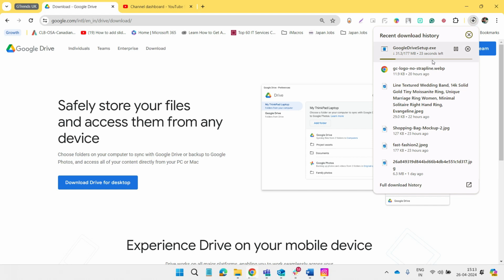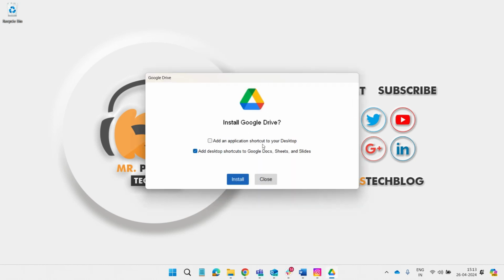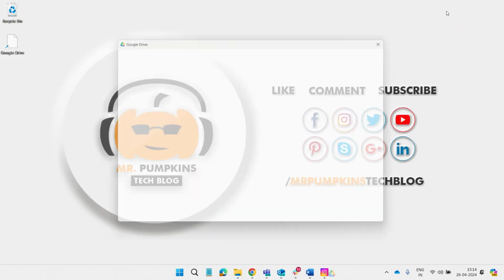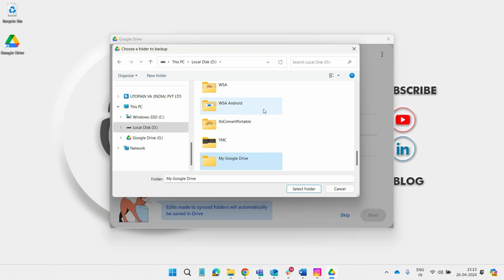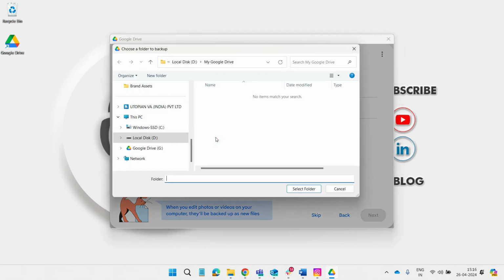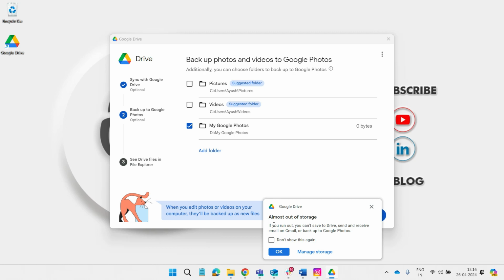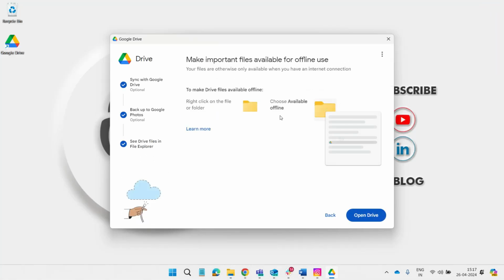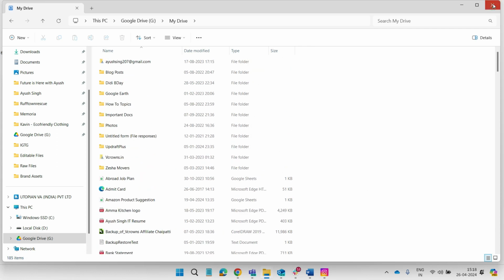How to Install and Setup Google Drive in your Laptop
In this video, we will see a quick tutorial for installing and setting up Google Drive desktop app. Its a step-by-step, complete tutorial from start to finish on how to setup and install Google Drive in your laptop.
Watch the video till the end to make sure you don't miss any steps.

Google Drive is well-known cloud storage platform that provides 15 GB data storage to every single Google account holder. You can store your files, folders, and back up your photos, contacts, and messages on your Google Drive.

By installing Google Drive to your laptop you don't have to login everytime you want to view your files on Google Drive. You can access all files and folders right through your Windows/Mac file explorer app.

Another benefit of having Google Drive app is that it automatically backs up your selected folder to your Google drive everytime you get connected to the internet. This saves you time and space when you need to work with documents and make changes to files frequently.

By following the instructions in this video, you can set up your Google Drive within a few minutes.